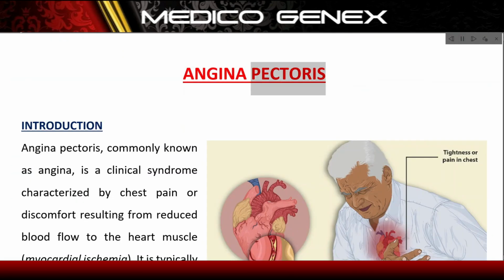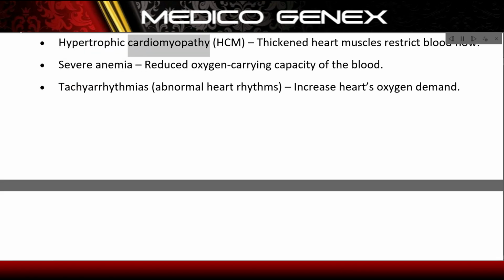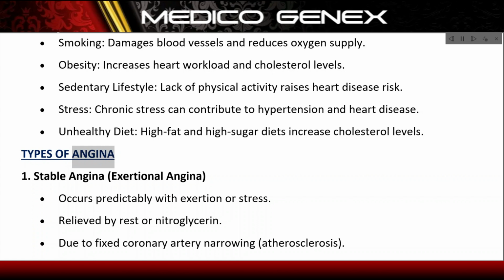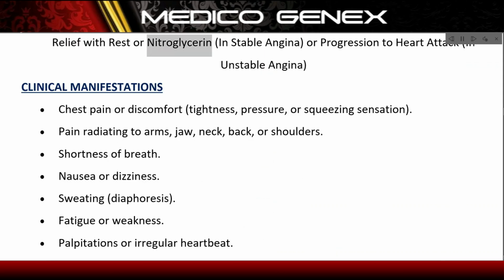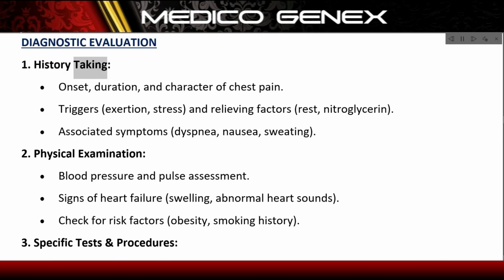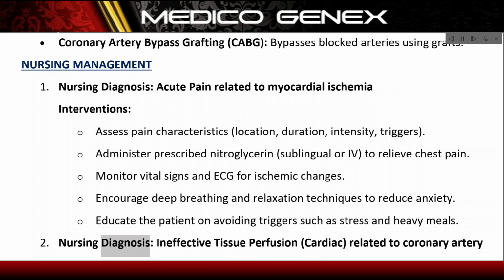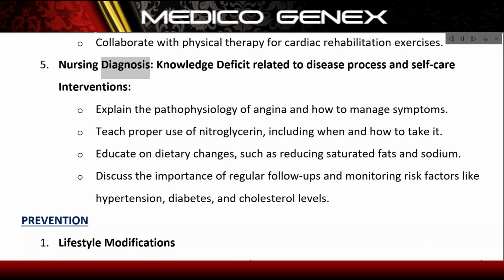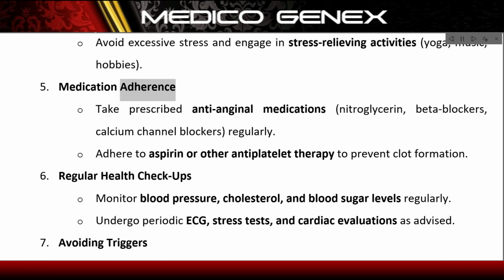ANGINA PECTORIS | Chest pain or discomfort resulting from reduced blood flow to the heart muscle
Hello everyone,

About Video:
Angina pectoris, commonly known as angina, is a clinical syndrome characterized by chest pain or discomfort resulting from reduced blood flow to the heart muscle (myocardial ischemia). It is typically caused by coronary artery disease (CAD) due to atherosclerosis (plaque buildup in the coronary arteries). Angina is a major symptom of heart disease and is often a warning sign of an impending heart attack (myocardial infarction) if left untreated.